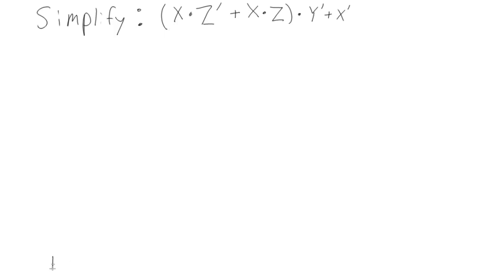Intermediate Boolean Algebra Example